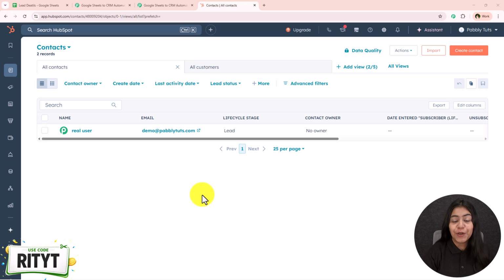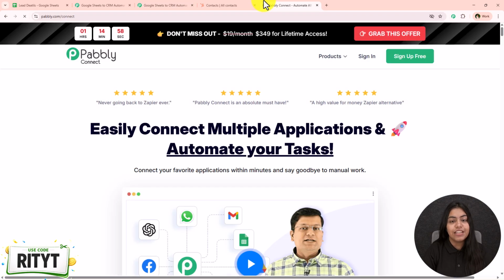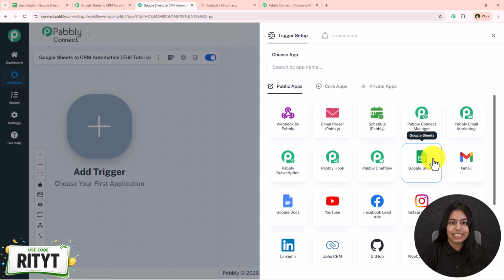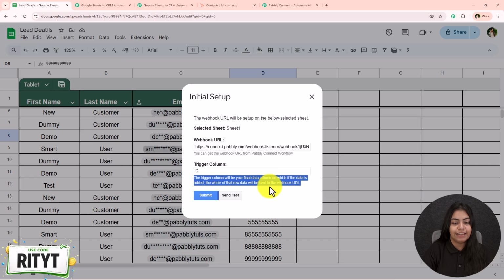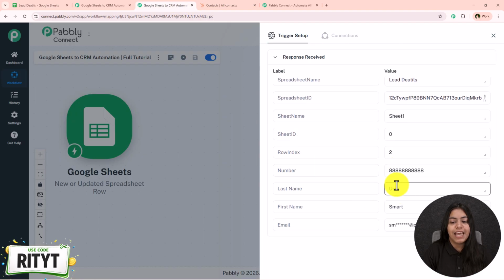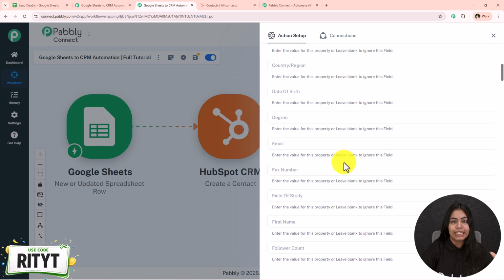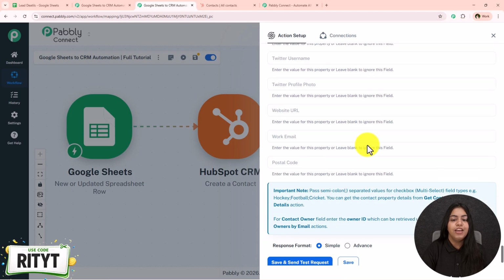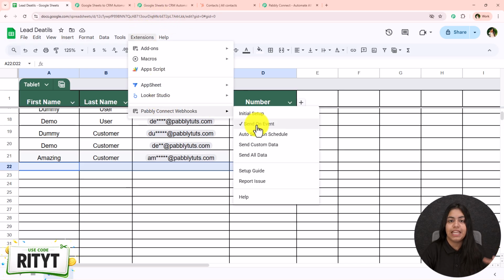Google Sheets to CRM Automation | Full Tutorial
In this video, you'll learn how to automate data transfer from Google Sheets to your CRM effortlessly. We’ll guide you through the step-by-step process of using Google Sheets to collect customer information and feed it directly into your CRM system. Pabbly Connect simplifies this workflow by automating the entire process, allowing you to sync data smoothly without any manual entry. This automation saves you time and enhances your accuracy, making customer management more efficient than ever.

Use Case:-
With this automation, whenever new data is added to Google Sheets, it is automatically sent to your CRM with details like name, email, phone number, and lead information. This removes manual data entry, keeps your CRM updated in real time, and helps your sales team track and follow up with leads more efficiently.

Benefits of Pabbly Connect:

1. Automation: Save time, money, and resources by automating tasks.

2. Integration: Connect various web services to create efficient workflows.

3. Security: Enjoy industry-standard security for your data.

4. Scalability: Easily add new applications and services to your workflow.

5. Cost-effective: Choose from plans suitable for different business sizes, with no charges for internal tasks.